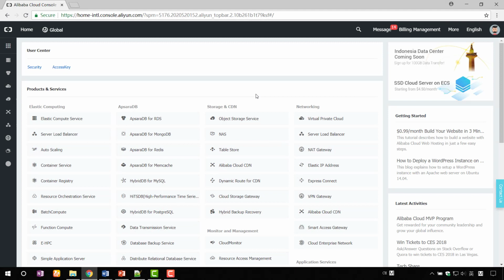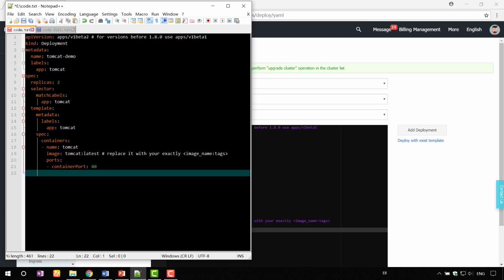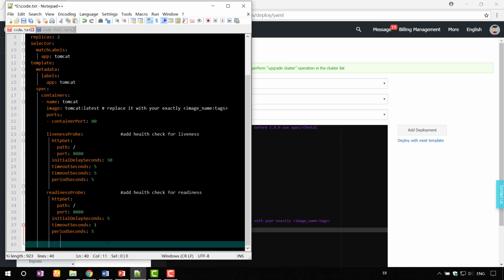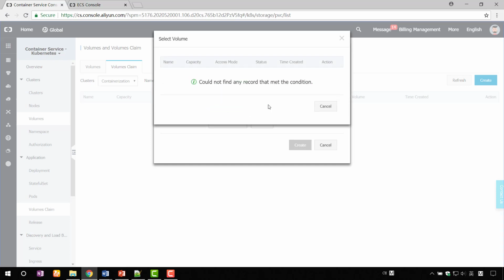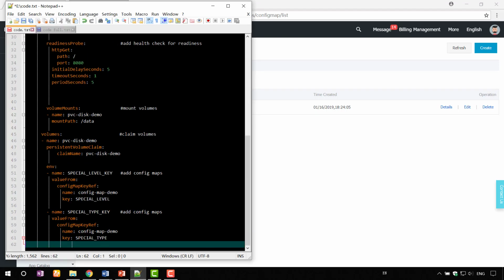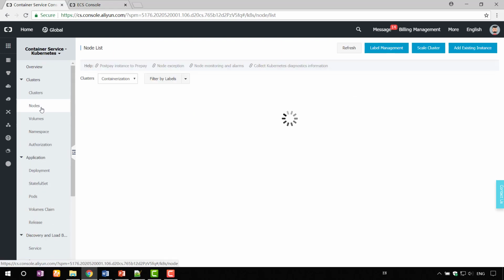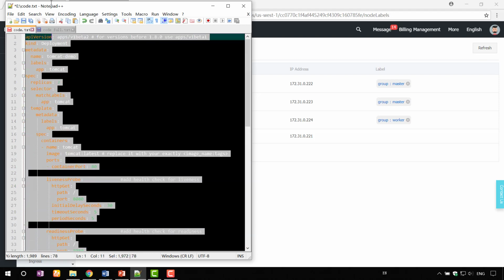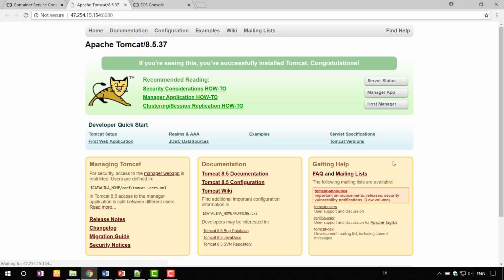Container & Middleware | A Demo for Deploying Stateful Tomcat by YAML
n this online course, you will learn how to deploy an application with Alibaba Cloud Container Service step by step including service setup, Config Maps setup, Secret setup, etc.